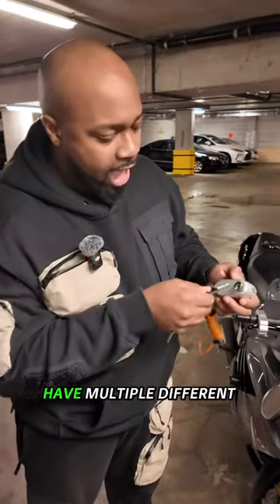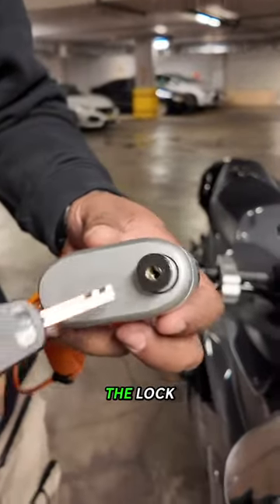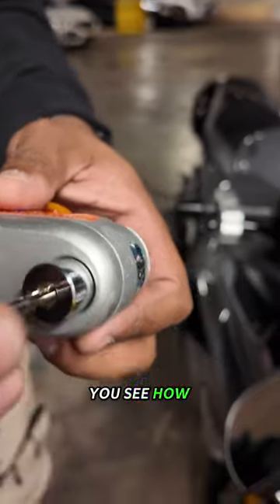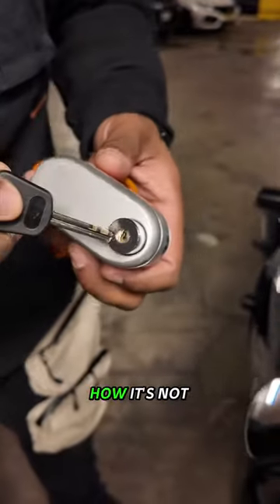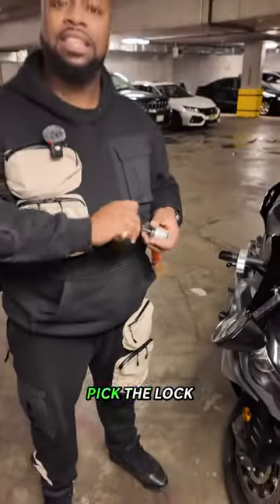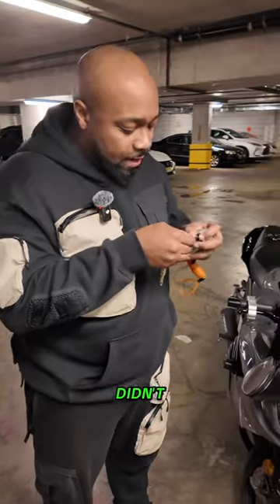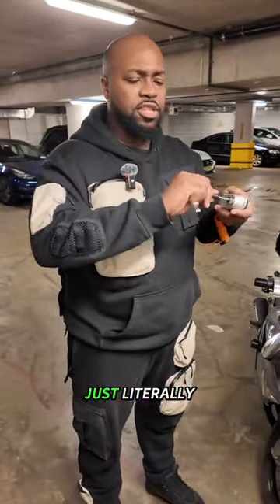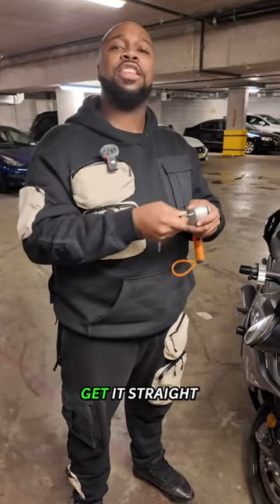Disc Brake Lock: Part 2